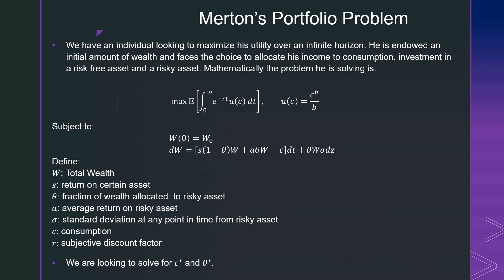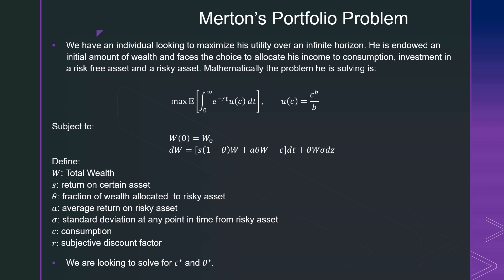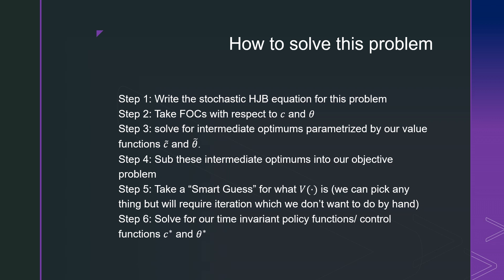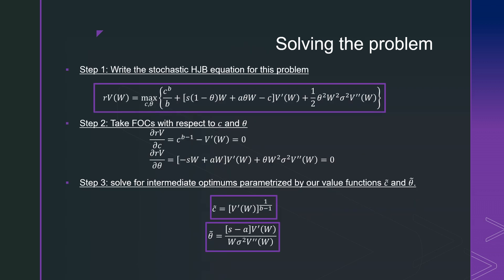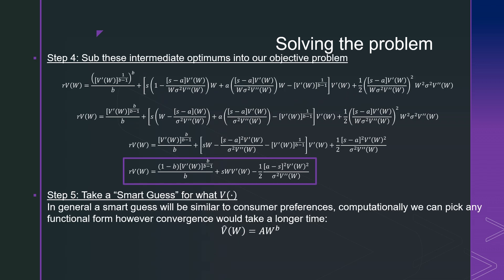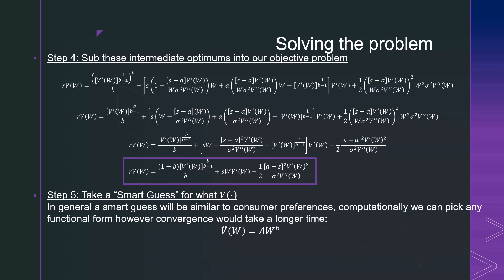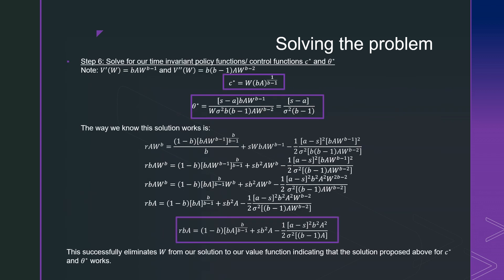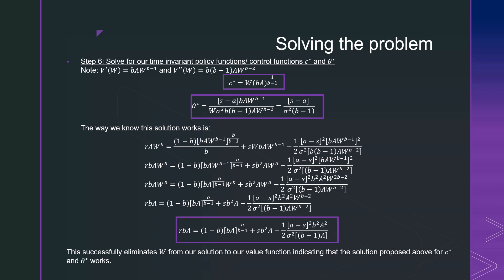Applications of Continuous Time Stochastic Dynamic Programming in Economics: Part 2/4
In this video we work through Merton's portfolio allocation problem using the guess and verify method.